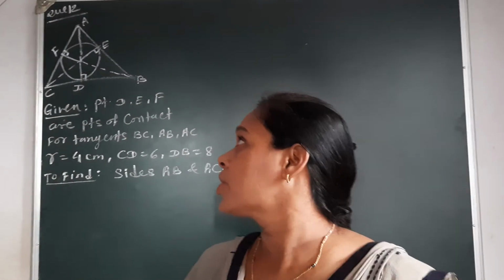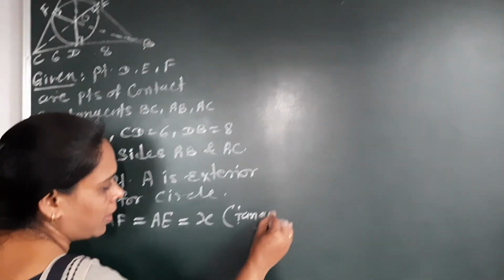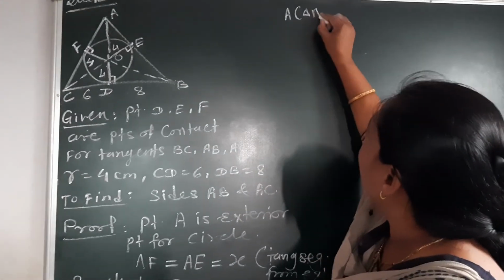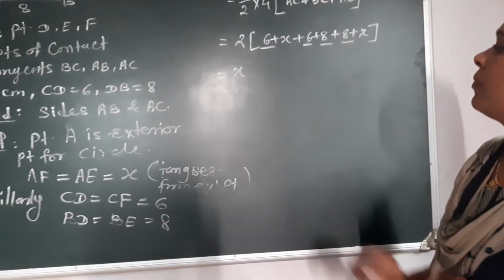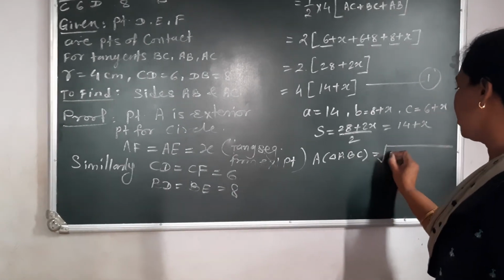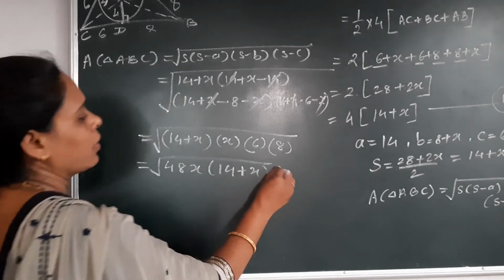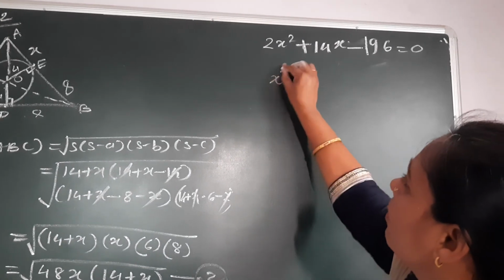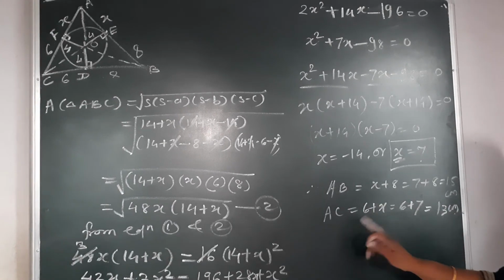Class 10th. Sub: Mathematics. Topic. Circle Ex. 10.2 Q 12